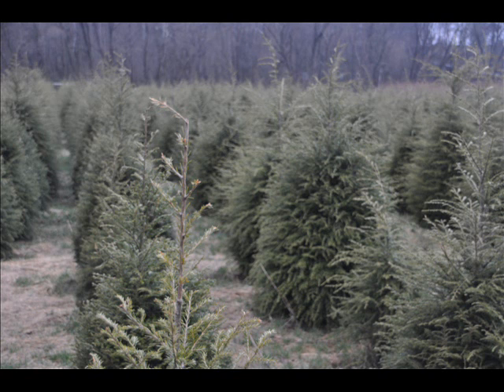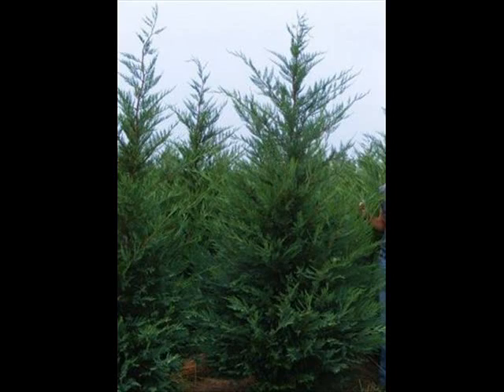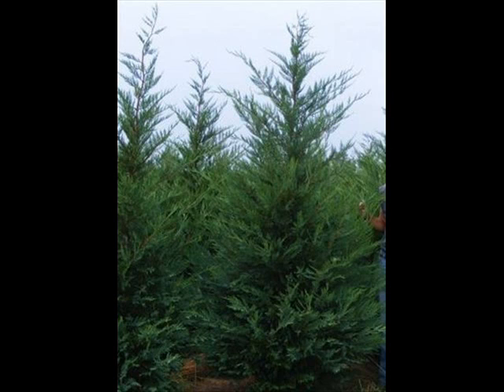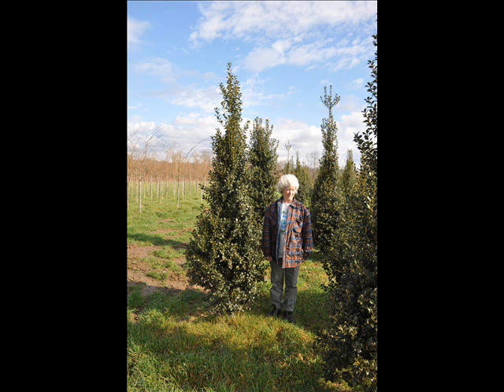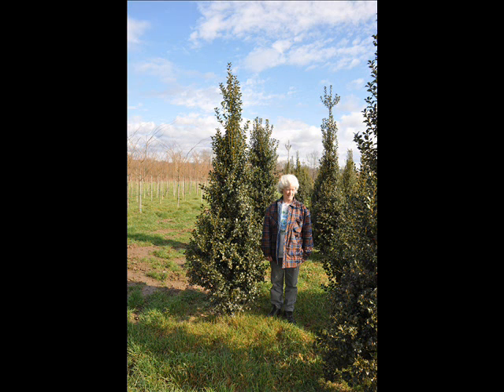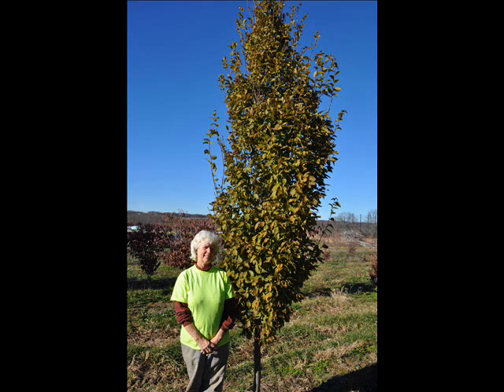Huge Giganic Bug Found in a Burger King Store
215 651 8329 This is the video I found inside a burger king.